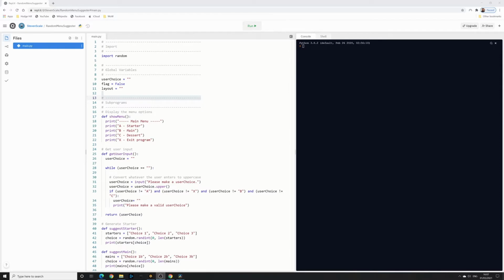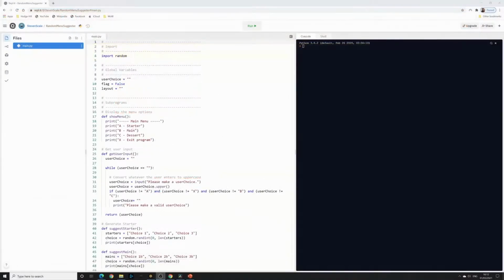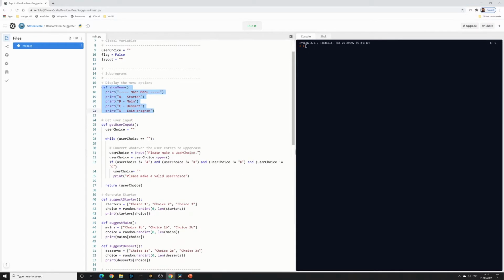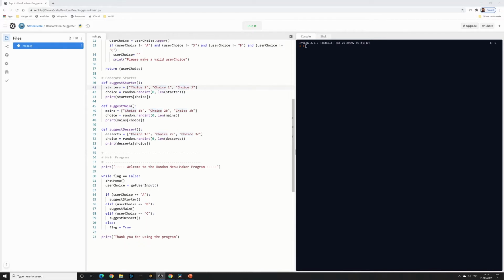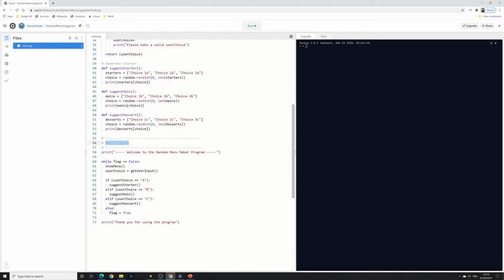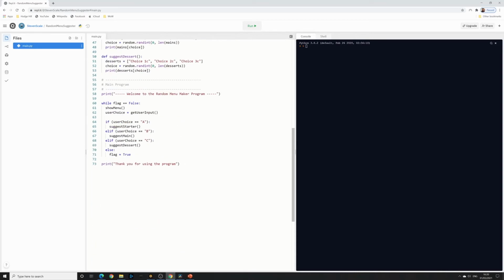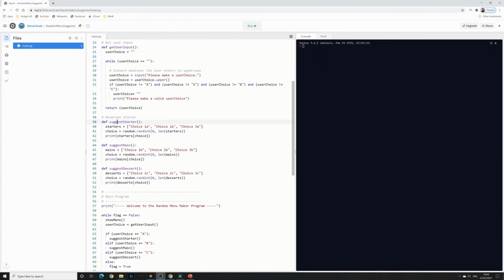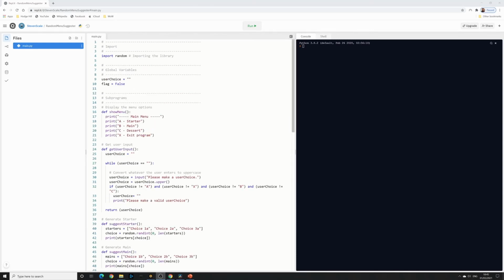Computer Science - Random Menu Selector